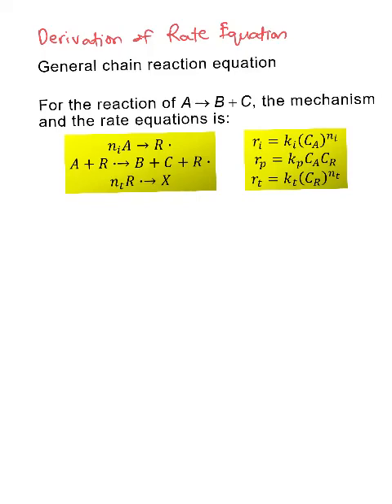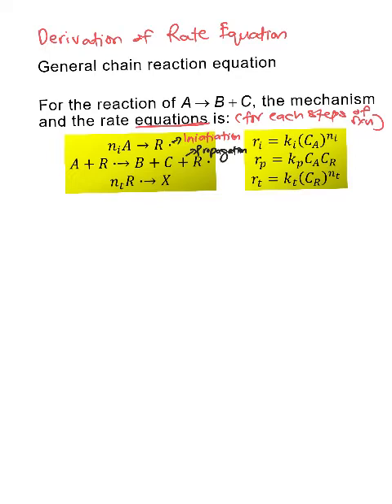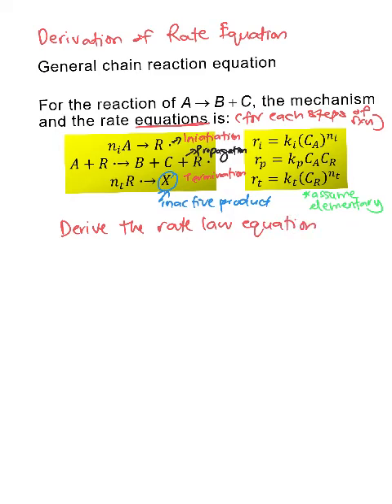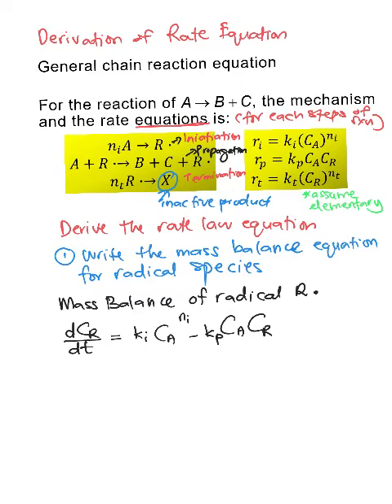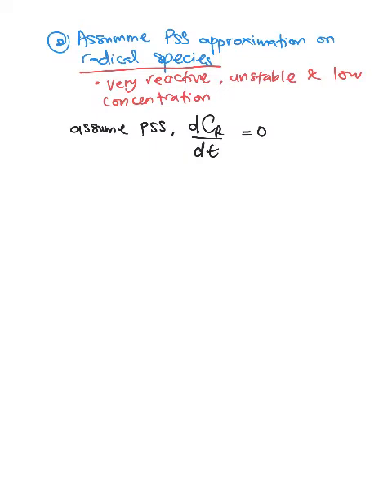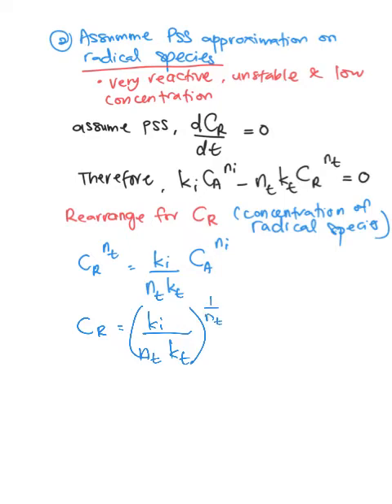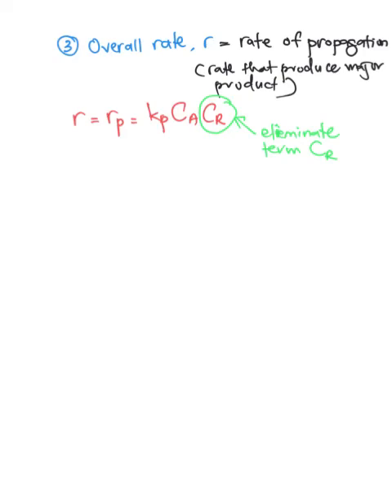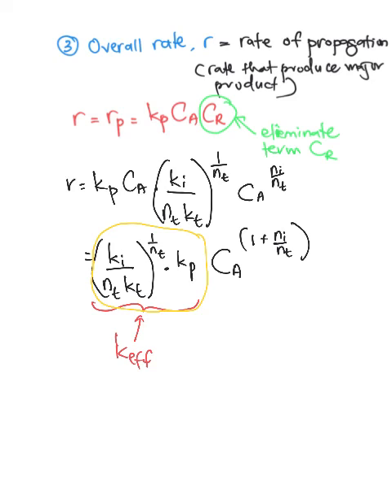Derivation of Rate Reaction Equation for Chain Reaction